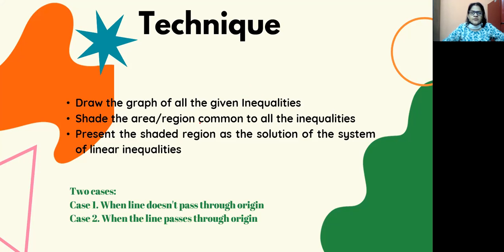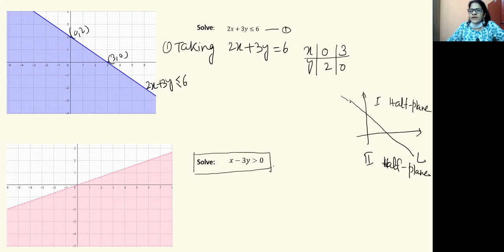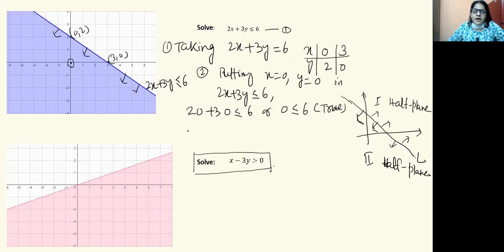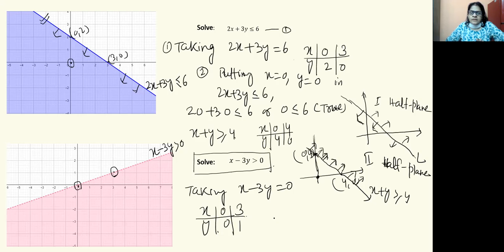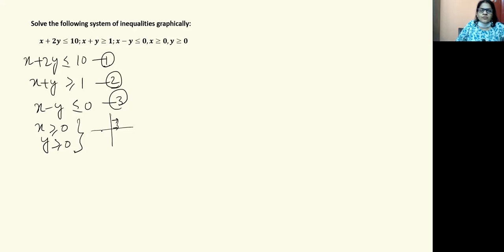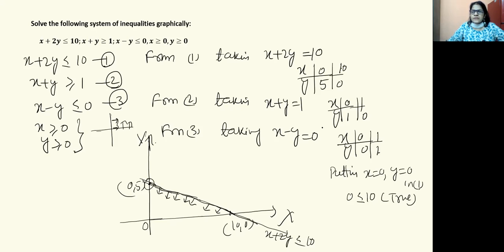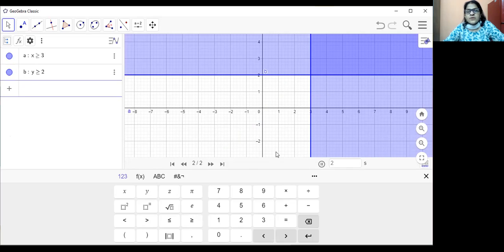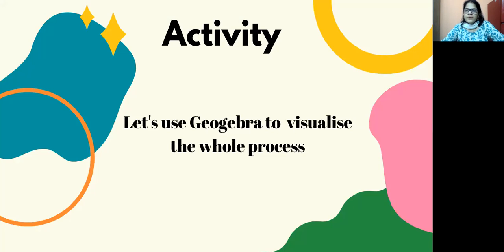Solving a system of Linear Inequations in two variables using graphical method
This video covers the explanation of the method of solving a system of linear Inequations by graphical method.